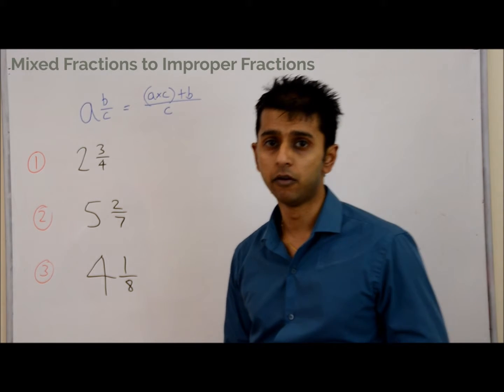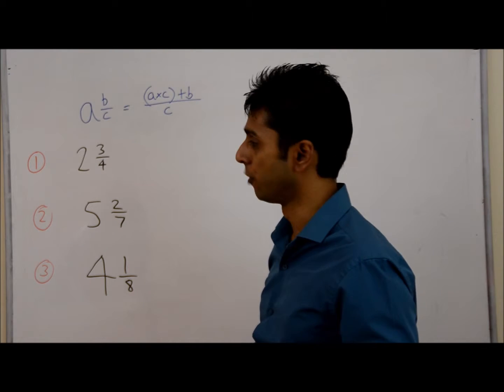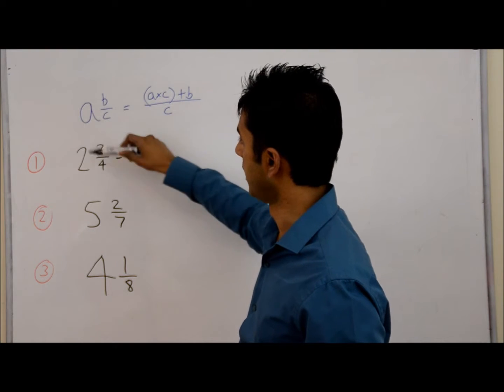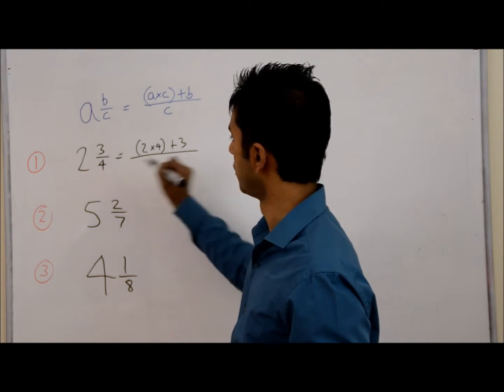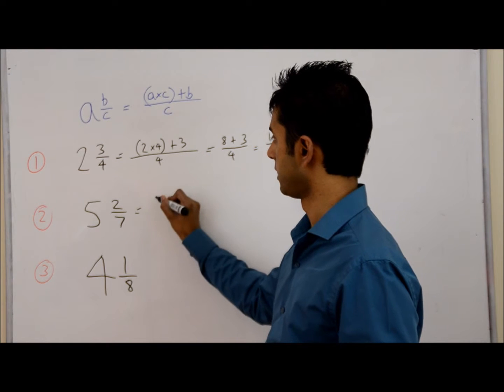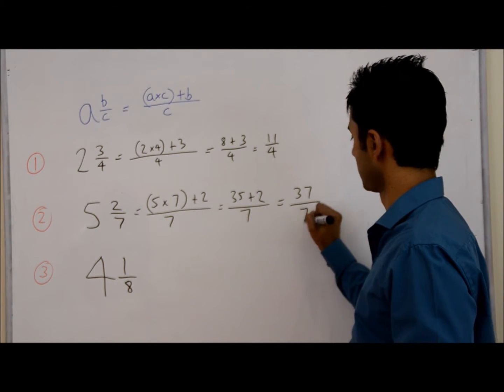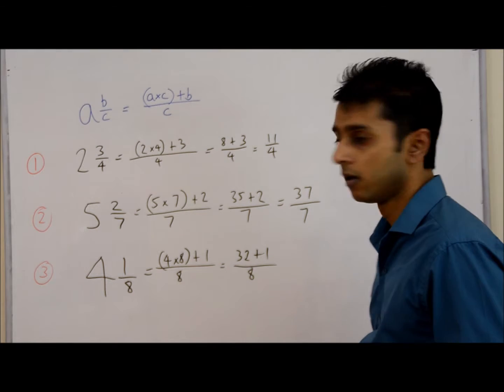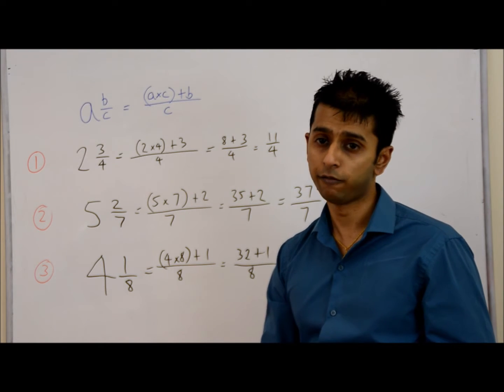Mixed Fractions to Improper Fractions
In this video we show how to convert MixedFractions (a whole number followed by a fraction) into ImproperFractions (where the numerator is larger than the denominator) through three simple steps;

(1)       Start by multiplying the whole number by the denominator.

(2)       Then add the numerator to the answer to step 1.

(3)       Once added that number is all over the original denominator.

Example
 4 1/8 as an improper fraction is-
(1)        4 x 8 = 32
(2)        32 + 1 (the numerator) = 33
(3) 33 then goes over the original denominator, therefore 33/8 is the answer. (sometimes called TopHeavyFractions)

Mathinar provide Maths tuition online for Key Stage 3, GCSE and A-Level Maths by providing structured intense courses which cover the content required for each level of study.

Mathinar have a mission to have a positive impact on the lives of 100,000 students through their Maths lessons, support our cause by subscribing to our video if our video has helped you or your child.